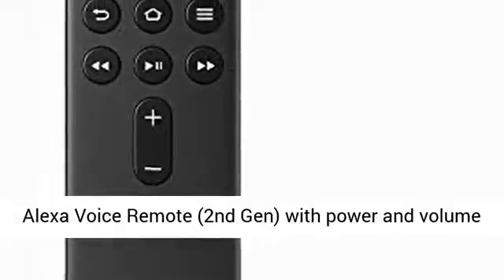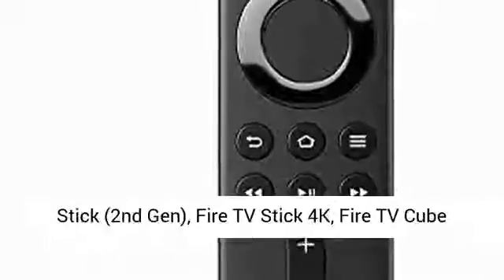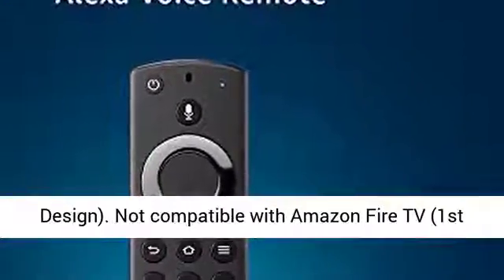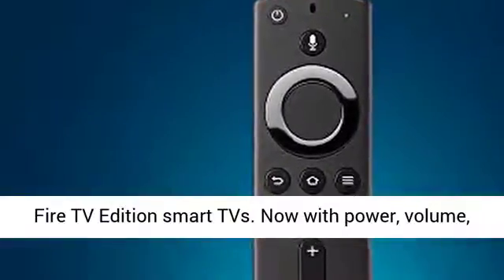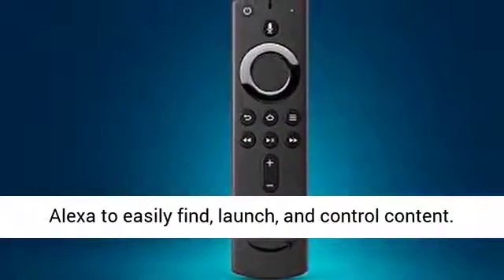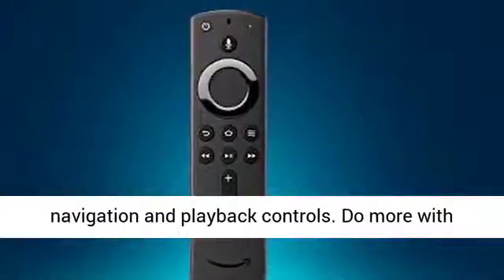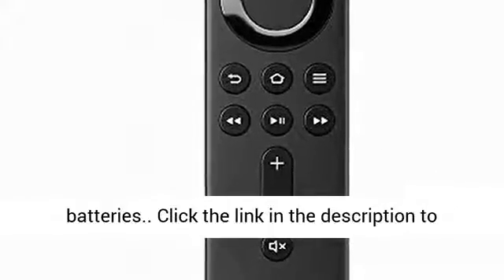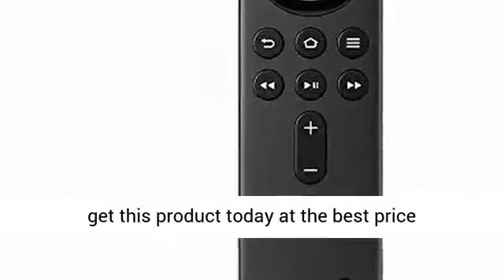Alexa Voice Remote (2nd Gen) with power and volume controls – requires compatible Fire TV device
Click here for best price :

Compatible with Fire TV Stick Lite, Fire TV Stick 2020 Release, Fire TV Stick (2nd Gen), Fire TV Stick 4K, Fire TV Cube (2nd Gen), Fire TV Cube (1st Gen), and Amazon Fire TV (3rd Gen, Pendant Design). Not compatible with Amazon Fire TV (1st and 2nd Gen), Fire TV Stick (1st Gen), or Amazon Fire TV Edition smart TVs.
Now with power, volume, and mute buttons that let you control your TV, sound bar, and A/V receiver.
Just press and ask Alexa to easily find, launch, and control content.
Quickly skip to your favorite scenes with standard navigation and playback controls.
Do more with Alexa—play music, view sports scores, check the weather, see live camera feeds, and control compatible smart home devices.
Includes 2 AAA batteries.

Best Price